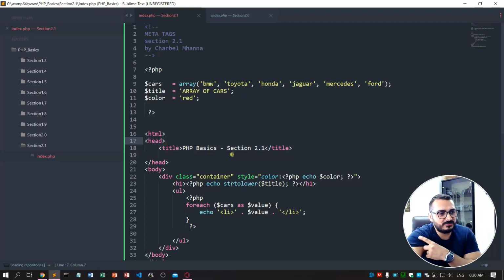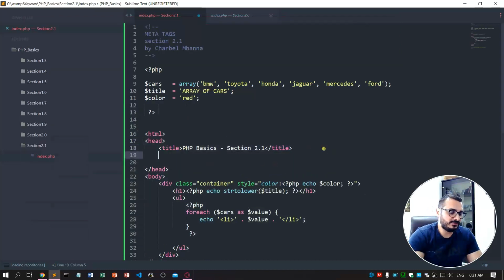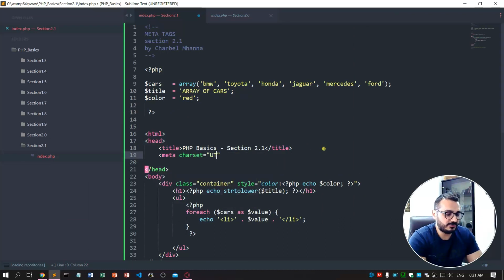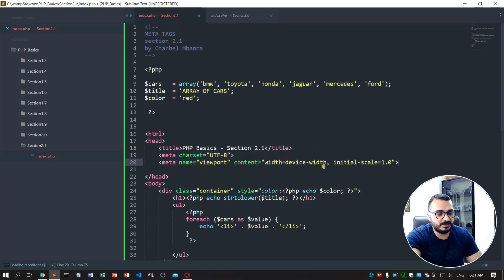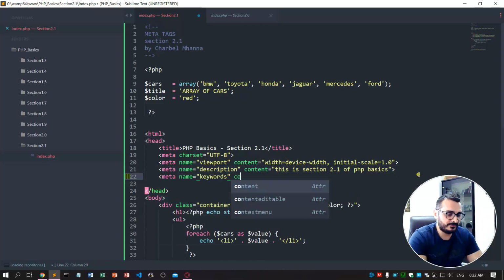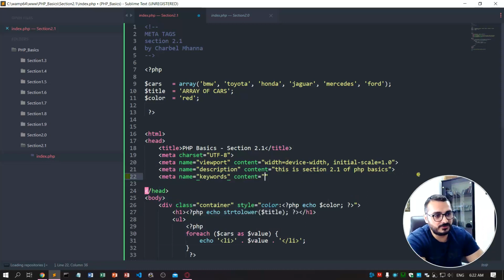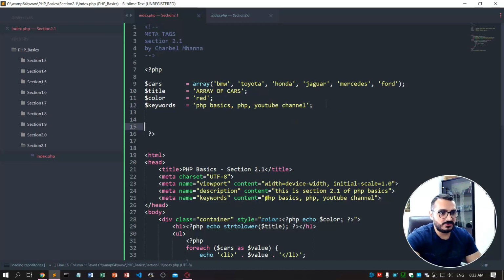PHP for beginners meta description made it easy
Learn the basics of PHP meta description and how to use it effectively in this beginner-friendly tutorial. Improve your website's SEO and reach more visitors with these simple tips!